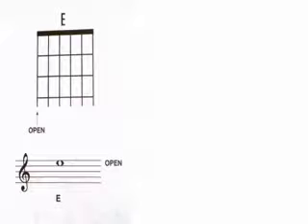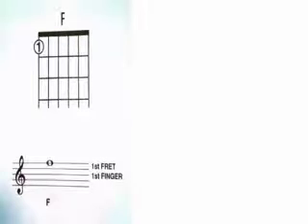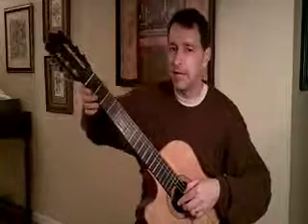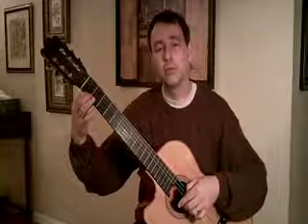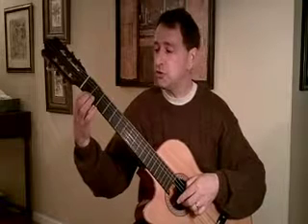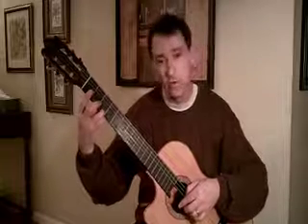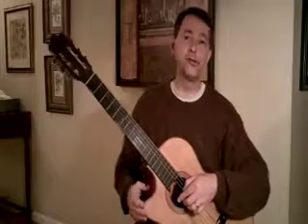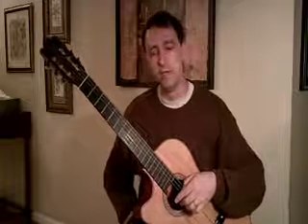Notes on the First String E-F-G Guitar 4 Lefties Basic Instruction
Learn the notes on the first string, as well as the proper technique for playing them, plus exercises and song samples. guitar4lefties provides basic guitar instruction for beginning students, gear primarily toward left-handed players.